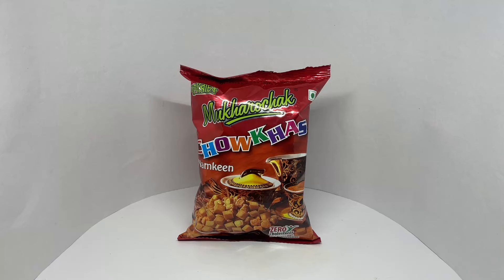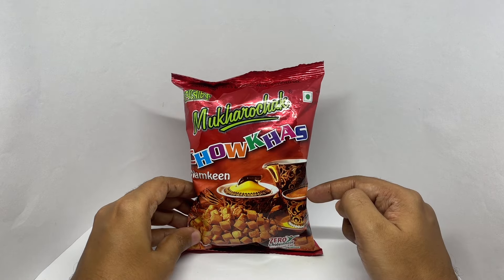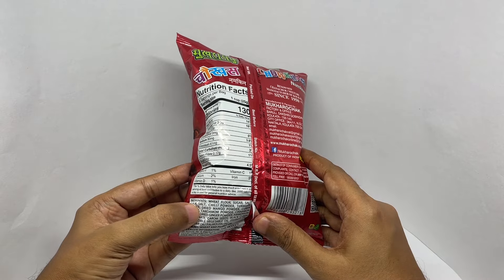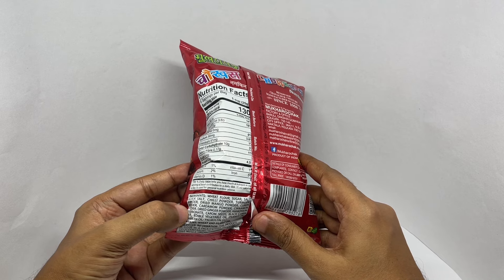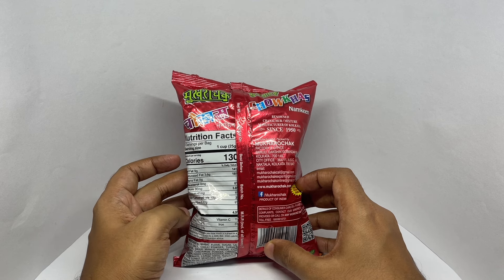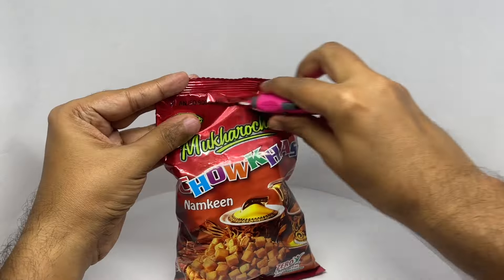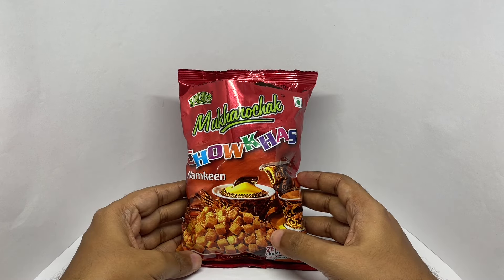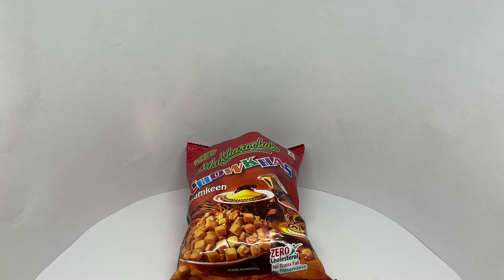Mukharochak Chowkhas Namkeen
This Mukharochak Chowkhas Namkeen is quite tasty. It costs ₹150 around $2.